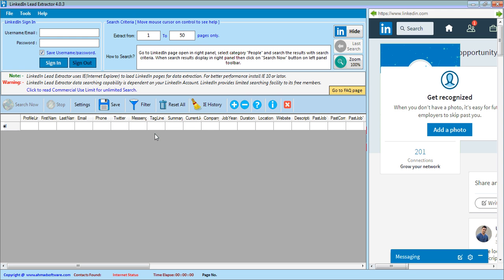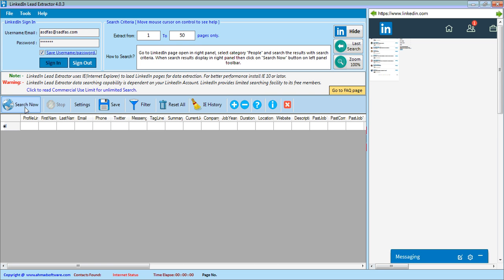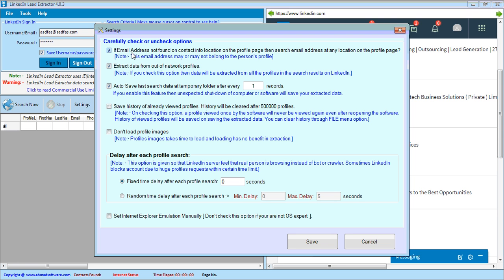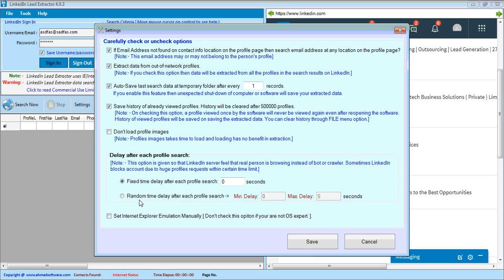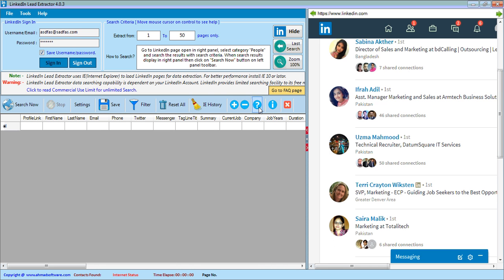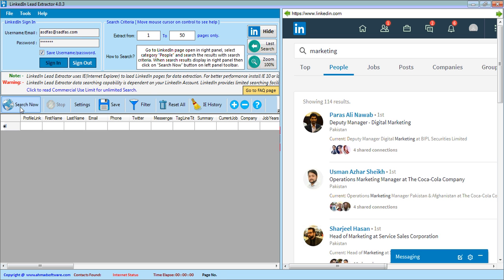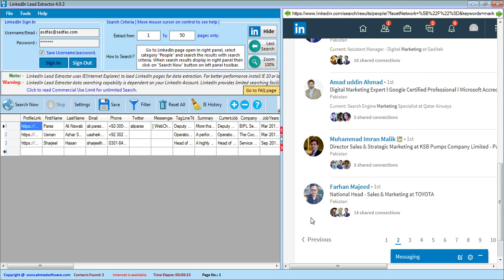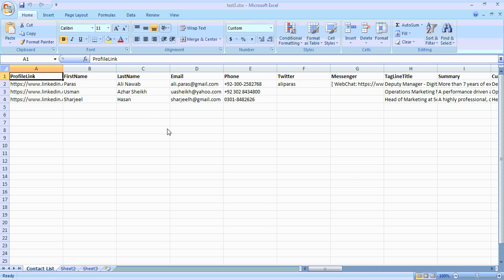LinkedIn Lead Extractor [Best LinkedIn Lead Generation tool 2018]